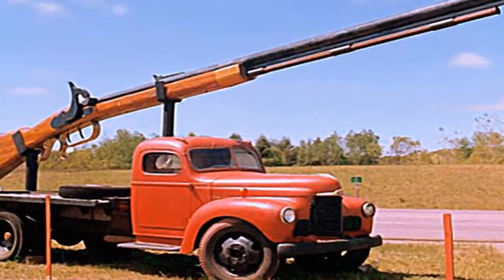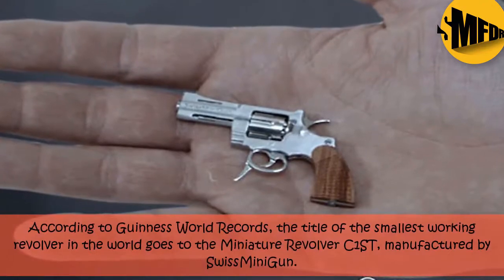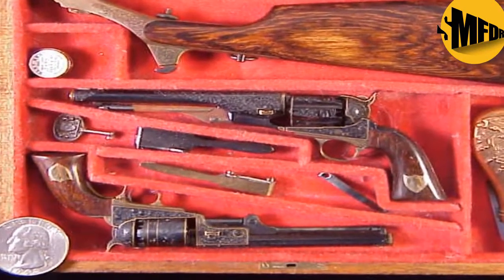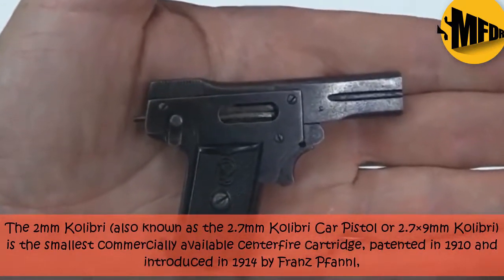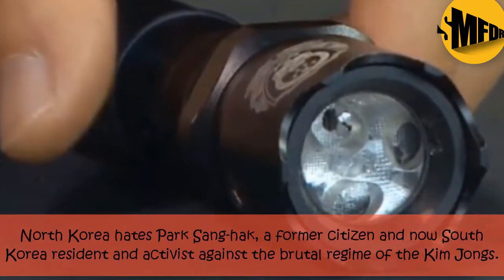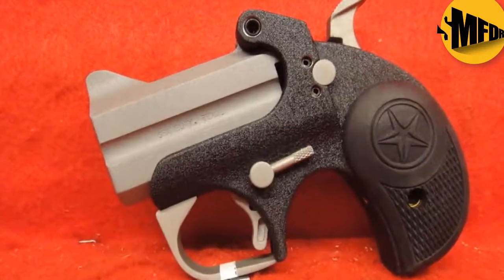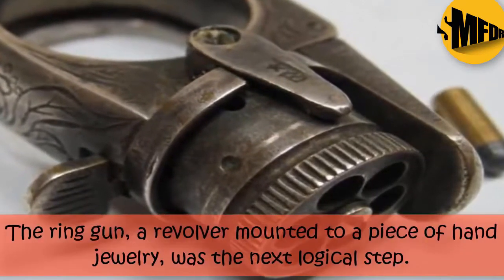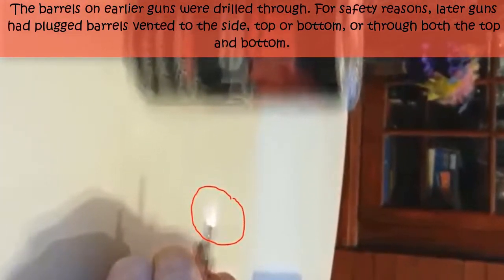The world's Tiniest Guns That Shoot Real Bullets